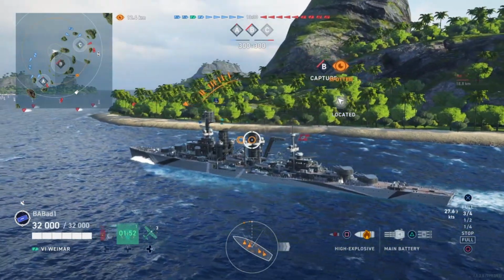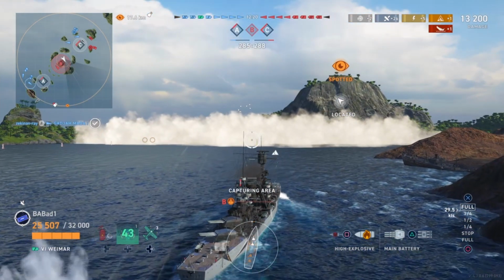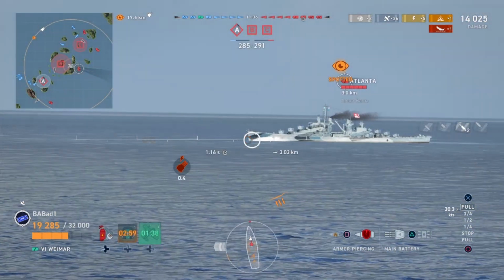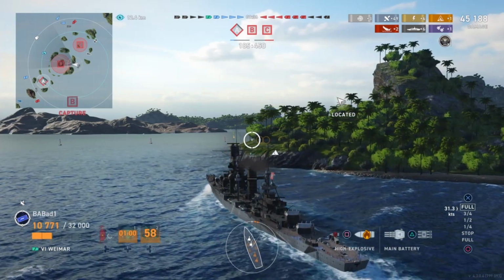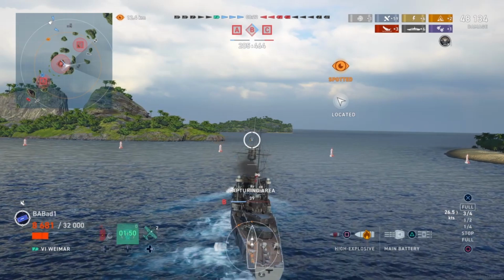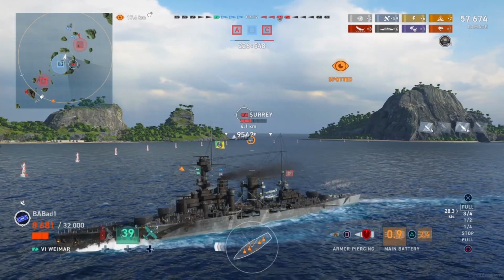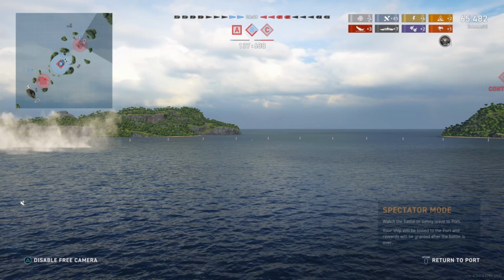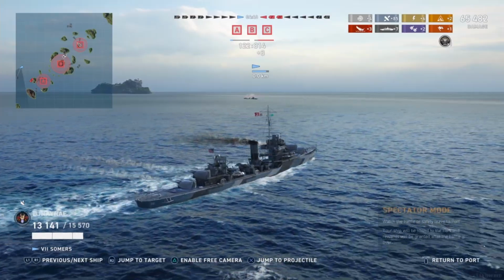World of Warships: Legends - Another way of playing Weimar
Hi everybody!
Today i have a video to show you, about playing the objectives, even in a Weimar.
I hope you enjoy it. Good games and goodbye.